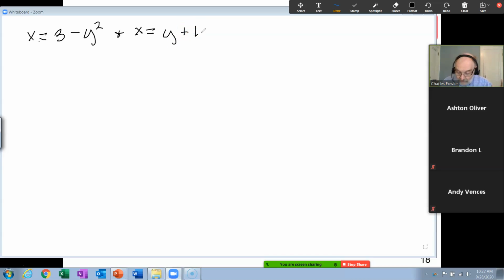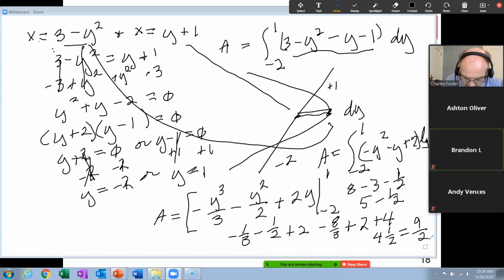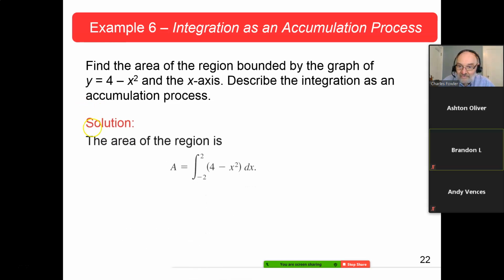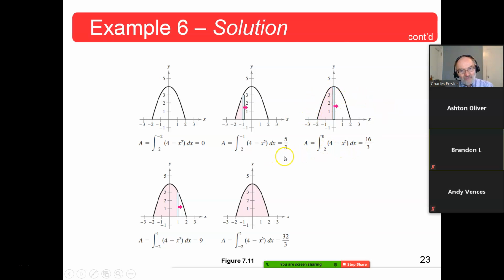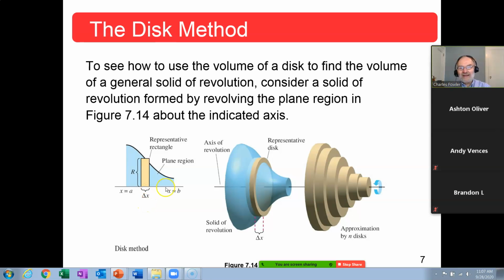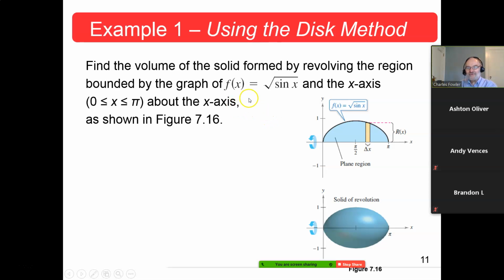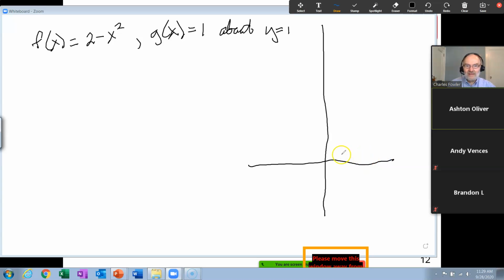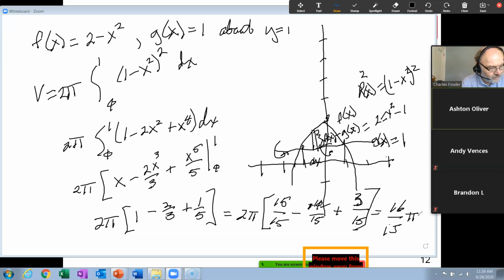MTH126 Sections 7.1-2